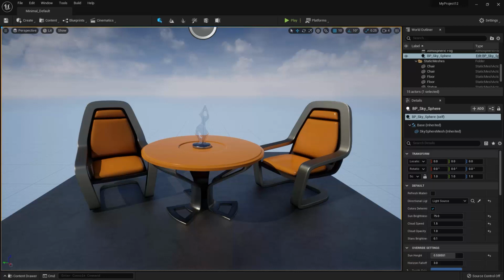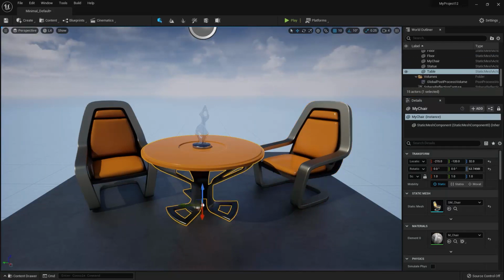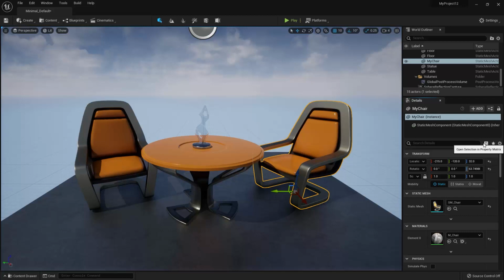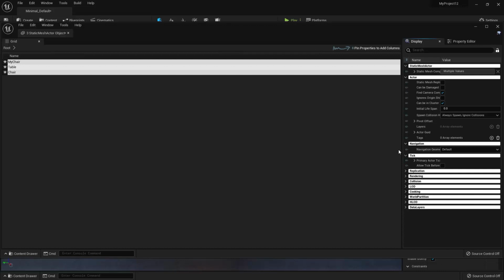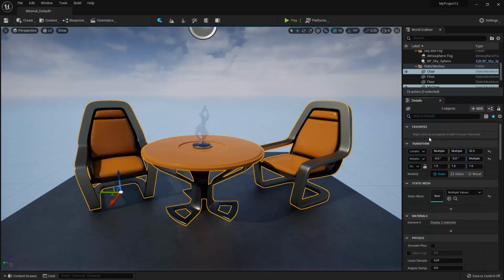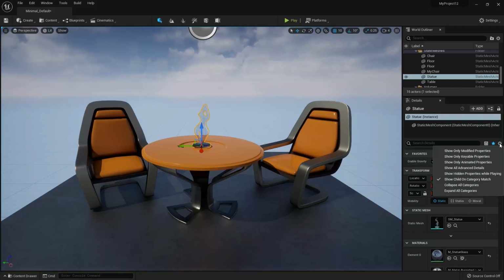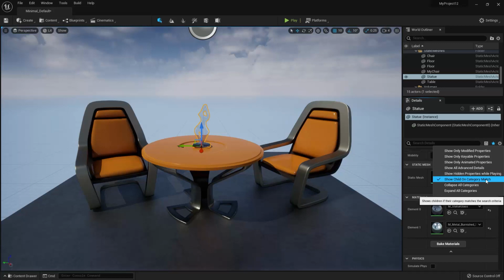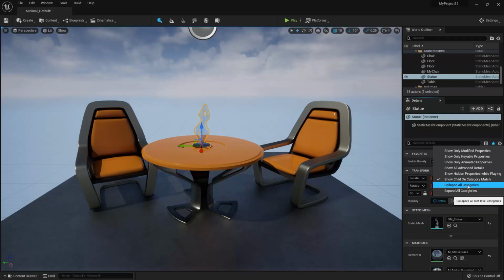02 10 details panel i details panel interface